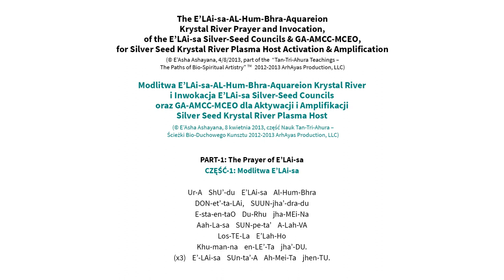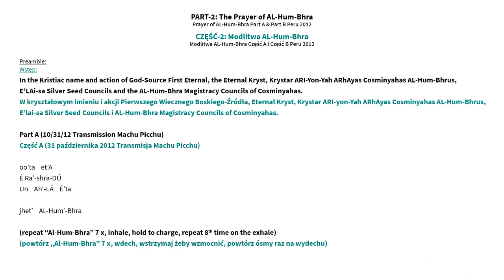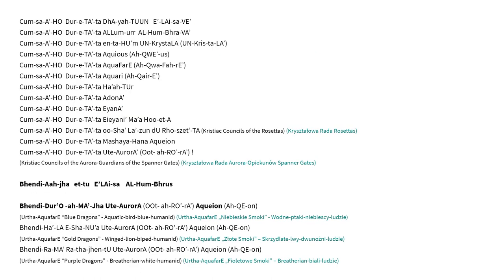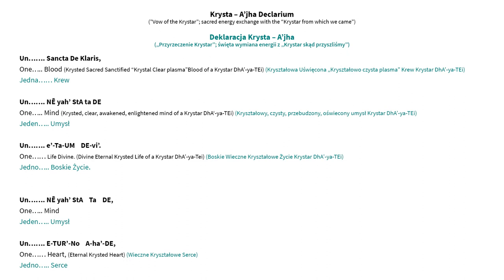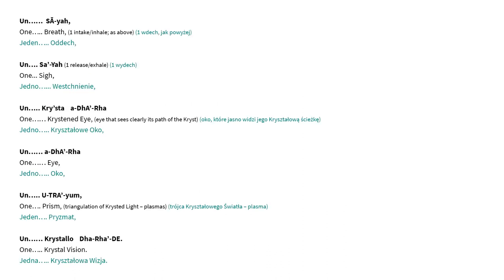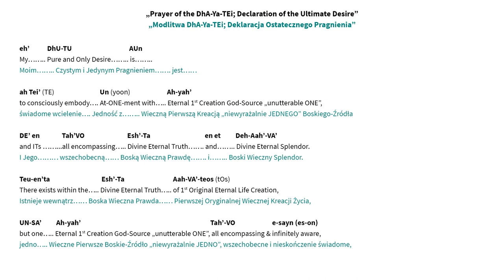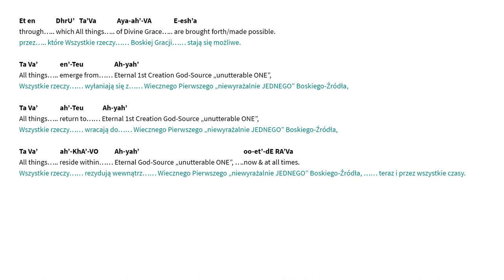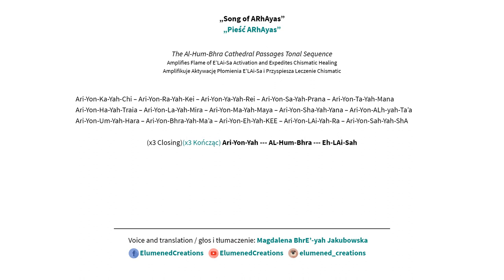Technika-1: Krystal River Prayer Sequence + tłumaczenie PL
2013 ARhAyas Productions - Krystal River New Prayer Sequence
(© E’Asha Ashayana, 4/8/2013, part of the  “Tan-Tri-Ahura Teachings –
The Paths of Bio-Spiritual Artistry” TM    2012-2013 ArhAyas Production, LLC)

The above audio is the recording of my daily practice and is published for those that wish to learn the pronunciation of the words in the Prayer.

Translation to Polish: Magdalena BhrE'-yah Jakubowska 🌷

♡ Authentik Newsletter
♡ Posty, Sztuka, Czat i więcej

♡ Giclée prints
♡ original paintings
♡ freebies and more